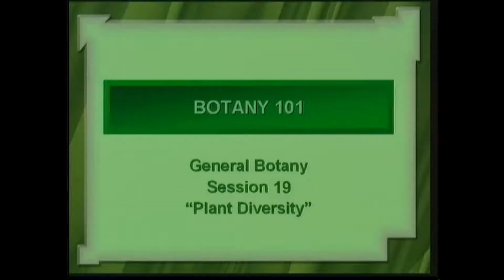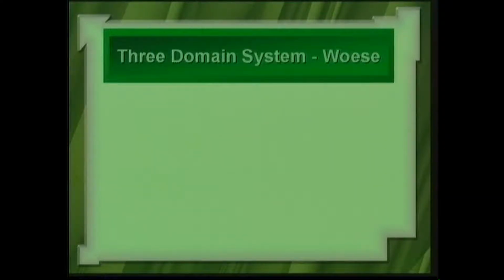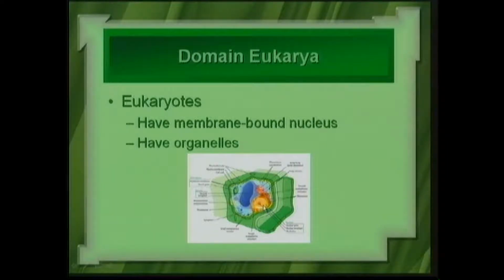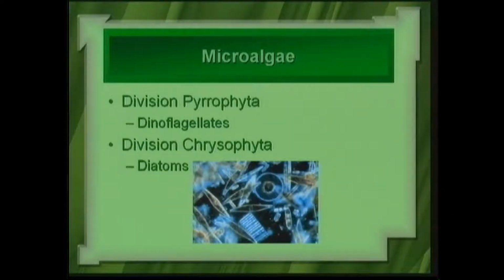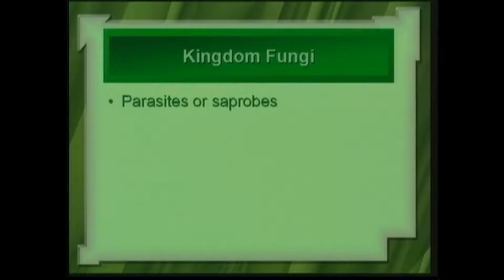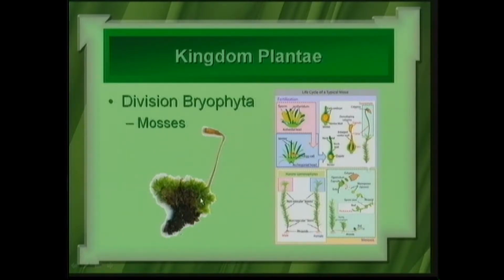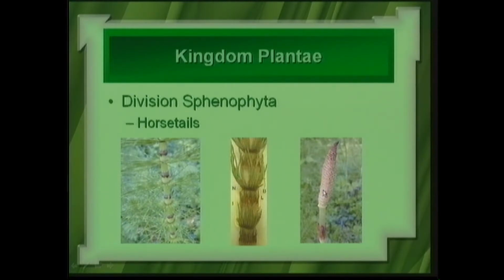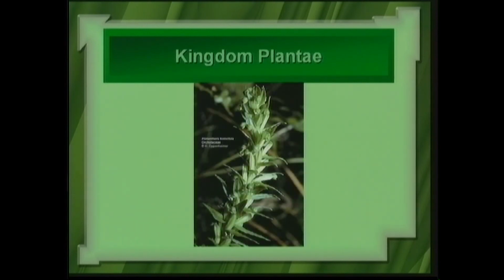BOTANY101 SESSION 19 (HD)